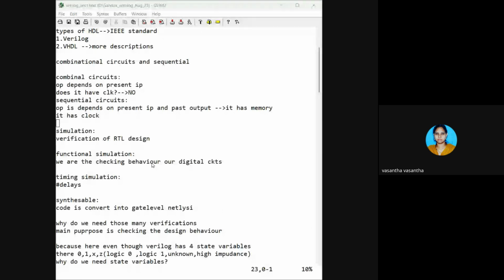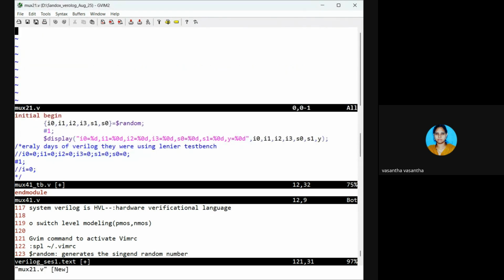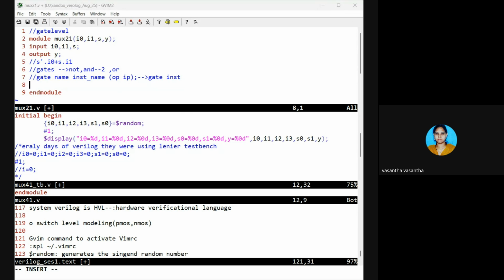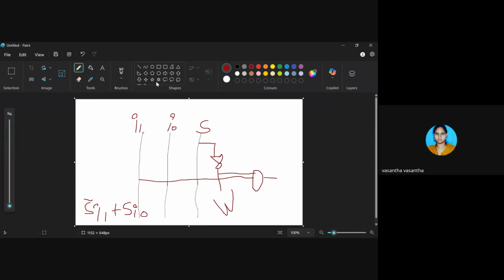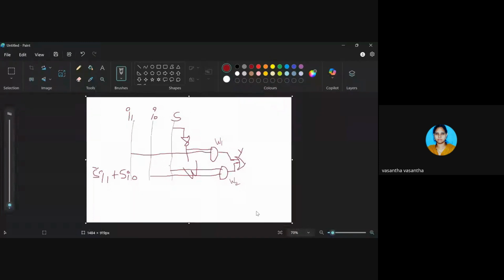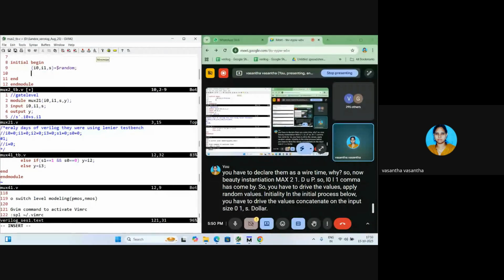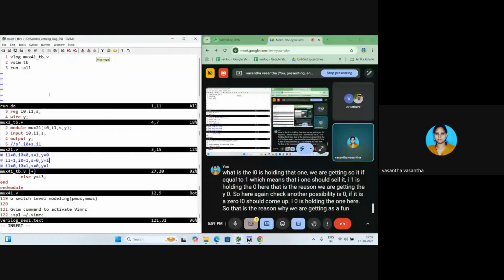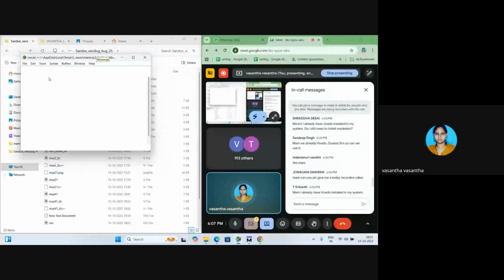Day 3 | Verilog Coding Across All Abstraction Levels | RTL Design & Verification Workshop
Welcome to Day 3 of our 5-Day RTL Design & Verification Workshop!

Today, we’ll dive deeper into Verilog coding, exploring all levels of abstraction - from behavioral to structural. This session will help you understand how designs are written and organized in real-world RTL development.

📚 Workshop Recap:
Day 1: GVIM Editor – Installation & Commands
Day 2: Introduction to Verilog
Day 3: Verilog Coding Across All Abstraction Levels
Day 4: Static RAM Design & Testbench + Intro to SystemVerilog
Day 5: Introduction to UVM (Universal Verification Methodology)

Organized by: The Silicon Sandbox